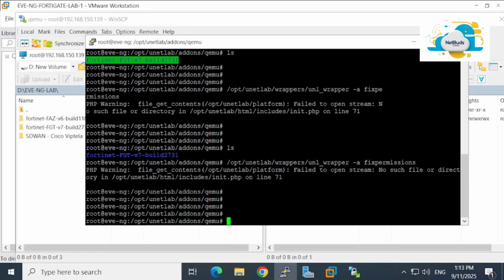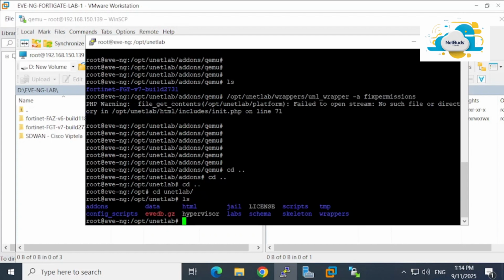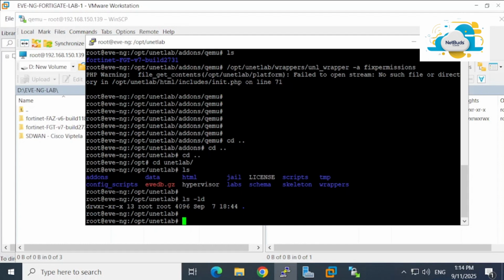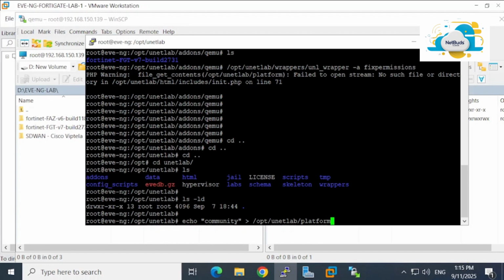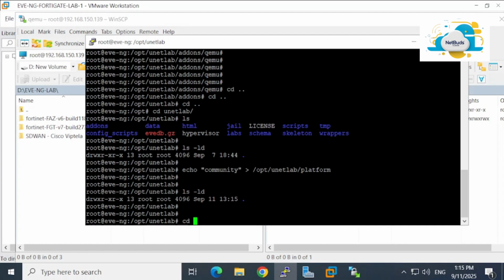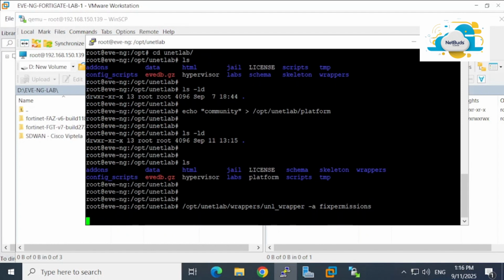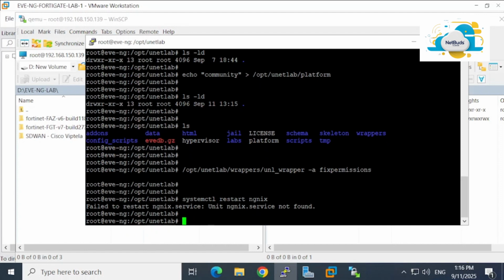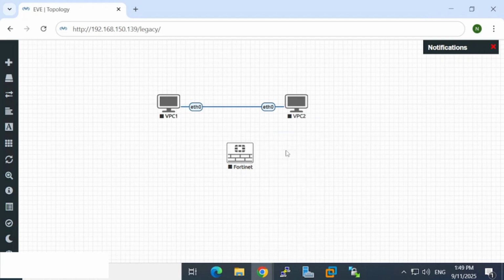How to Setup EVE-NG | Troubleshoot the PHP Issue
Learn how to setup and configure EVE-NG (Emulated Virtual Environment Next Generation) from scratch.

In this video, I’ll walk you through:
✅ Troubleshoot the PHP Issue

Whether you’re preparing for Cisco, Fortinet, F5, Palo Alto, Juniper, or AWS certifications, or simply want a virtual lab for practice, EVE-NG is one of the most powerful platforms available.

EVE-NG setup
EVE-NG installation guide
how to install EVE-NG
EVE-NG tutorial for beginners
networking lab setup EVE-NG
EVE-NG for CCNA
EVE-NG for CCNP
EVE-NG for firewall labs
EVE-NG virtualization platform
EVE-NG step by step
EVE-NG setup step by step
EVE-NG installation on VMware
EVE-NG installation on VirtualBox
EVE-NG installation on ESXi
how to setup EVE-NG lab
how to install EVE-NG on Windows
how to install EVE-NG on Linux
EVE-NG tutorial 2025
EVE-NG network lab setup
EVE-NG home lab tutorial
EVE-NG CCNA lab setup
EVE-NG CCNP lab setup
EVE-NG CCIE lab setup
EVE-NG firewall lab setup
EVE-NG for network engineers
best virtualization software for networking labs
EVE-NG GNS3 comparison
EVE-NG cloud lab setup
networking simulator EVE-NG
EVE-NG beginners tutorial
EVE-NG complete installation guide